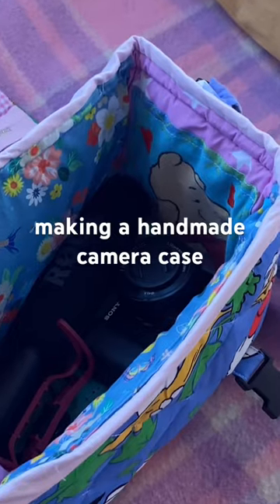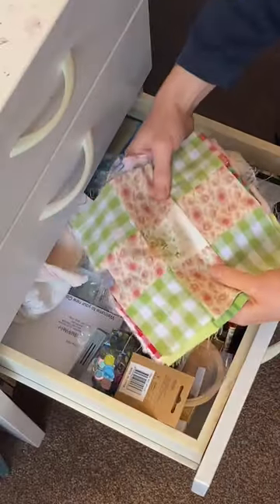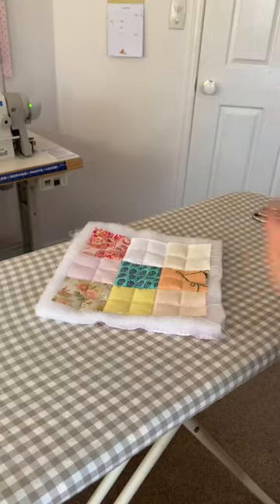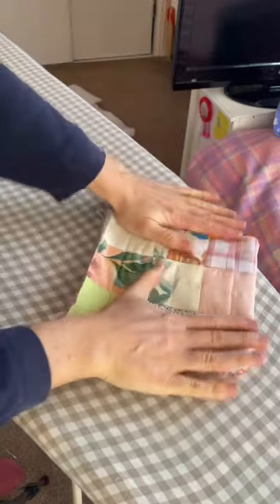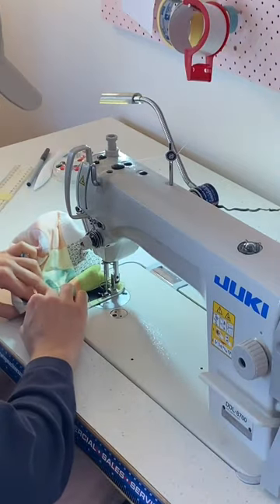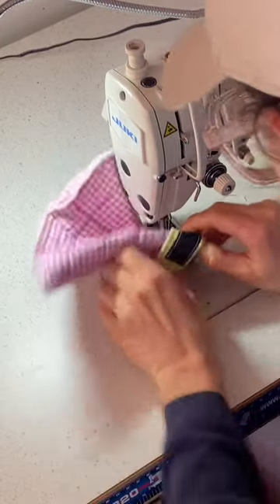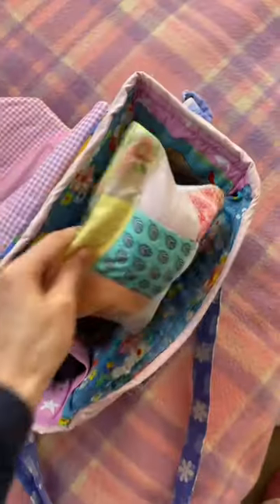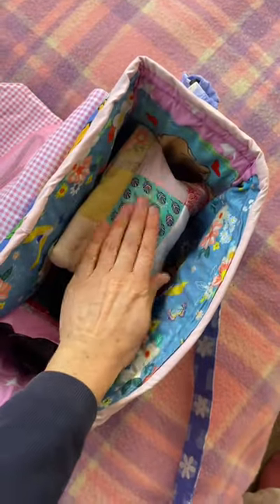now my camera is extra extra safe in its new handmade camera case!